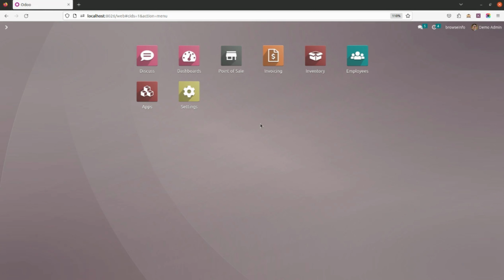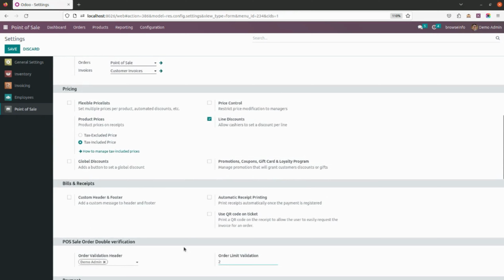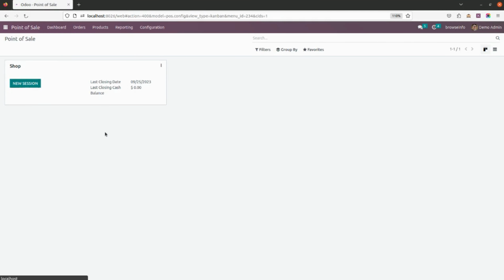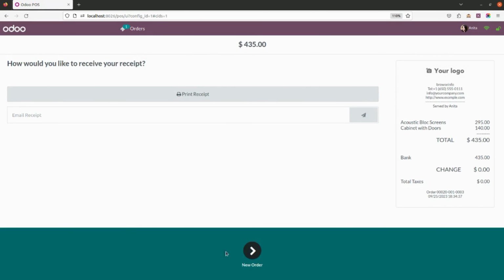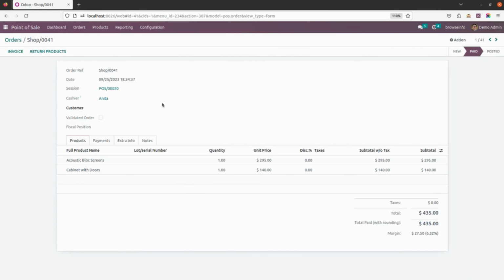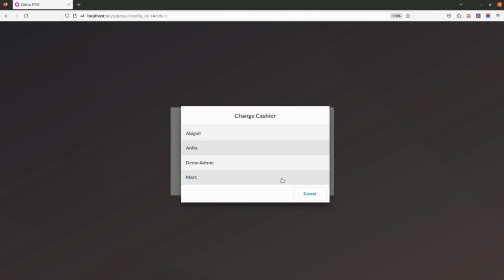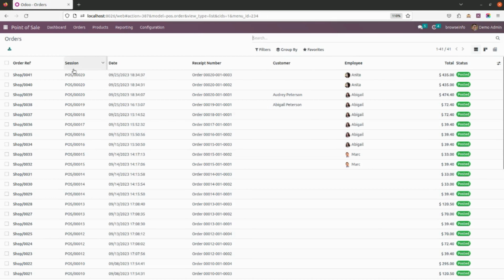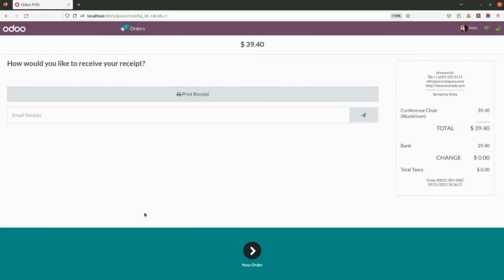Dual Verification for Secure POS Orders | POS Order Double Validation Odoo Apps | Odoo 16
POS Sale Order Double Verification Odoo App secures by requiring two different individuals to authorize transactions. If a cashier creates a POS order that exceeds the configured limit, it cannot be processed until a manager or header approves it. If a user attempts to reach the maximum order limit, the system issues a warning to prevent unauthorized transactions.

Feature of This Odoo Apps :

- POS Sale Order Double Verification Configuration
- Set Maximum Order Limit
- Verify POS Order By Header
- Warning/Validation for Order Limit

1. POS Global Custom Discounts in Odoo
2. POS Product Warranty Registration and Claim
3. POS Invoice and Register Payment